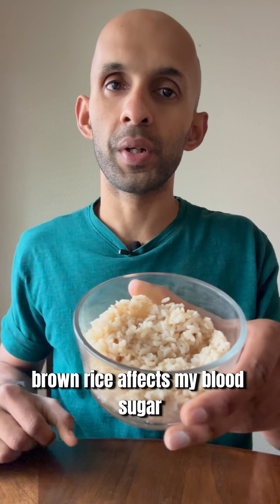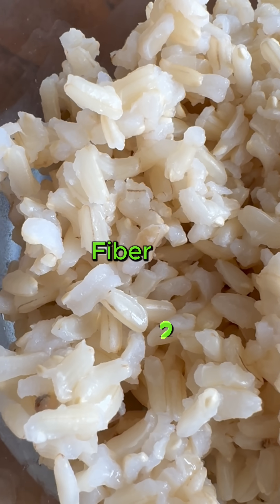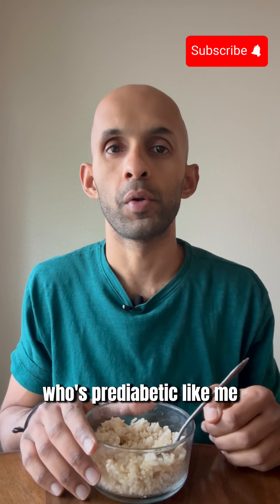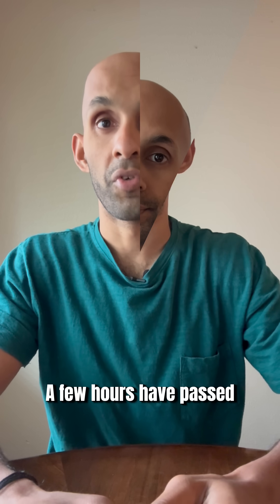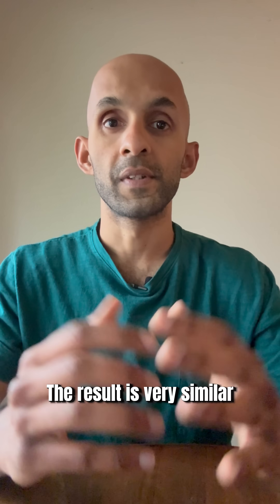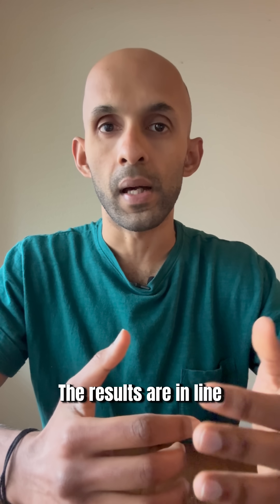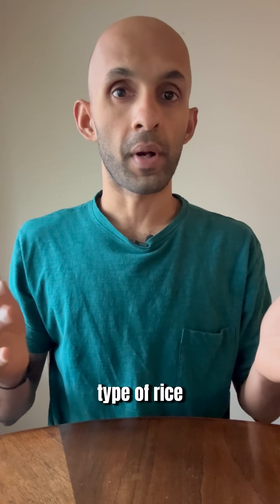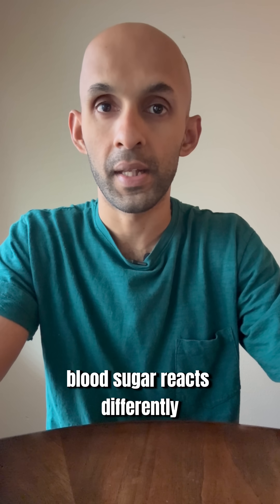Brown Rice Blood Sugar CGM Test | Impact on Prediabetics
How Does Brown Rice Affect Blood Sugar If You’re Prediabetic? Does it really make a difference compared to white rice? I tested it with my continuous glucose monitor (CGM) to see the real impact! Watch the results and learn how your favorite foods might affect your glucose levels.